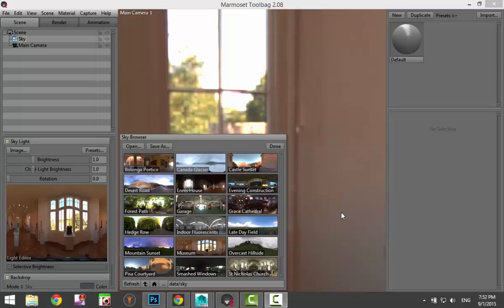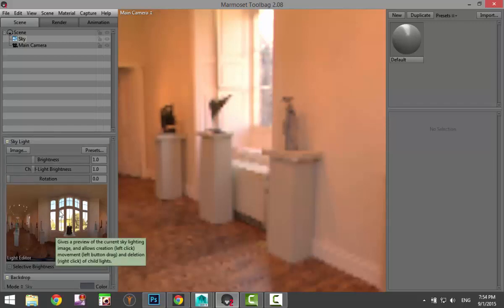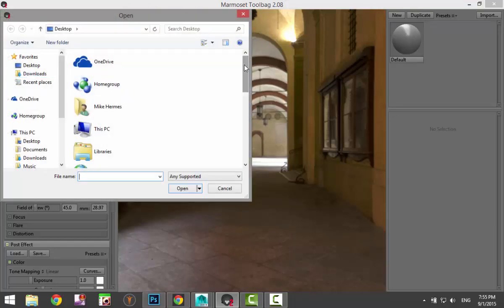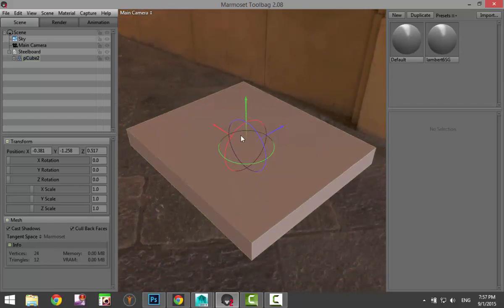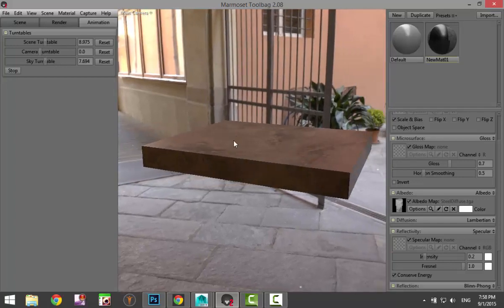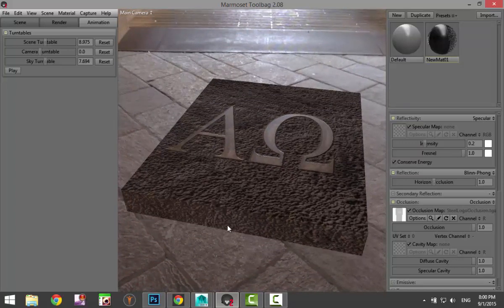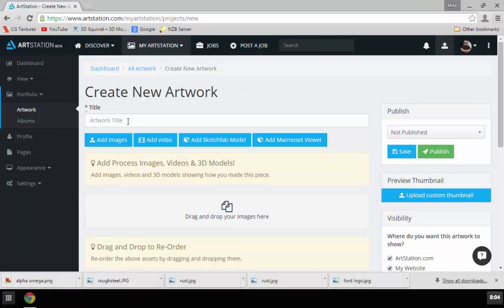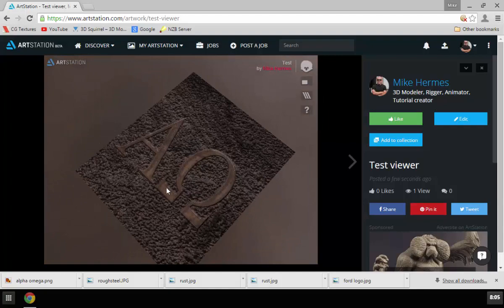Marmoset Toolbag 2.08 tutorial, the Basics explained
In this Marmoset Toolbag 2.08 tutorial video I will walk you through the basic functions of this real time rendering application. A very cool feature is the Marmoset viewer that let's you post your model in a way that the viewer can rotate and view it at their discretion.